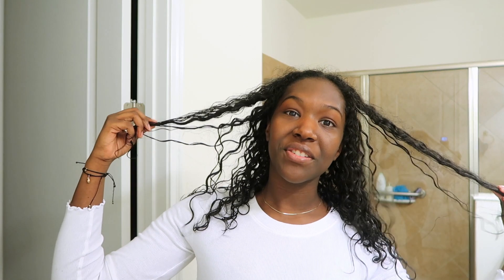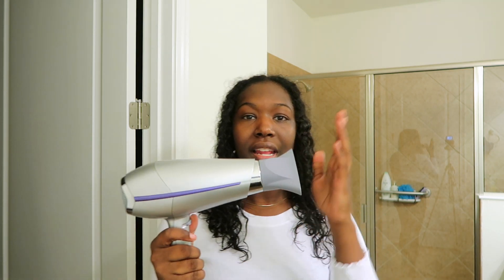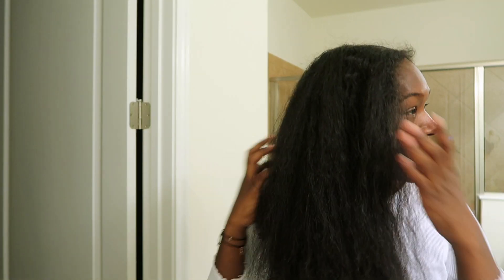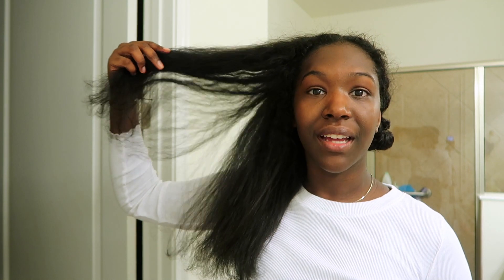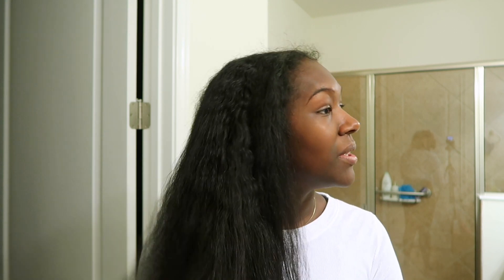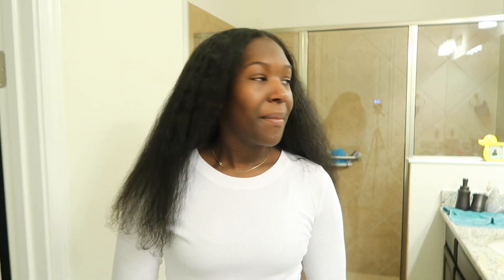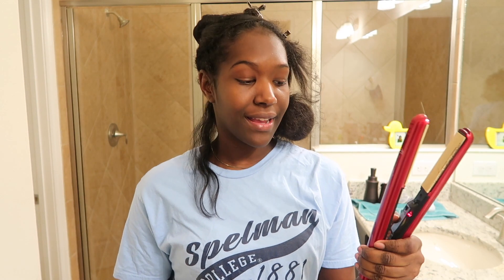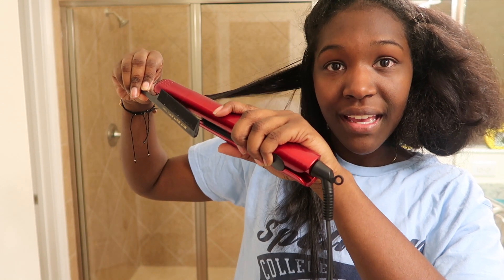MY CURLY TO STRAIGHT ROUTINE || HOW TO STRAIGHTEN CURLY HAIR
Hey Y’all!

I’ll see you guys again tomorrow :)

TAYLOR JANET